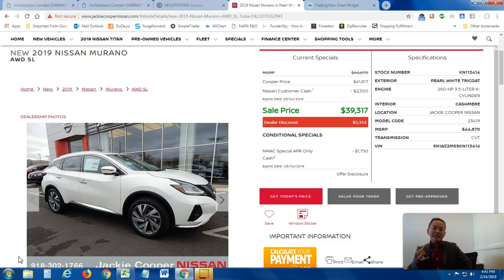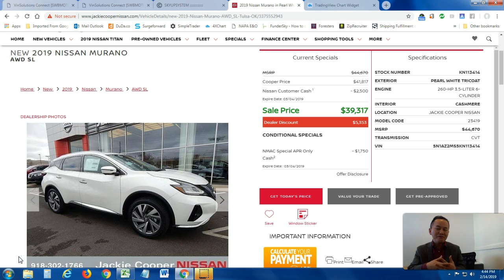NEW 2019 NISSAN MURANO AWD SL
VEHICLE DESCRIPTION
$5,353 off MSRP! Priced below KBB Fair Purchase Price! Jackie Cooper Nissan is pleased to offer this attractive-looking 2019 Nissan Murano SL in Pearl White with Cashmere Leather. Well equipped with: CVT with Xtronic, AWD. 21/28 City/Highway MPG Price includes: $2,500 - Nissan Customer Cash - 2018/2019 Murano. Exp. 02/28/2019.